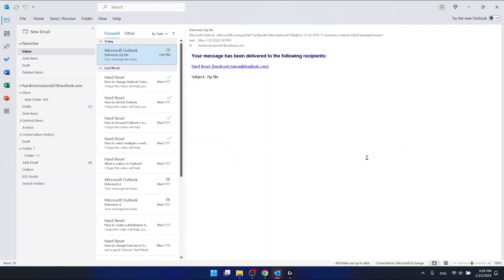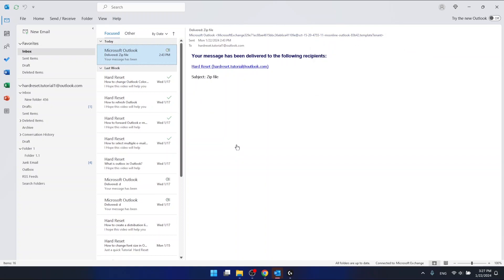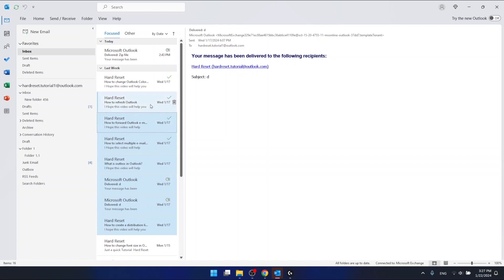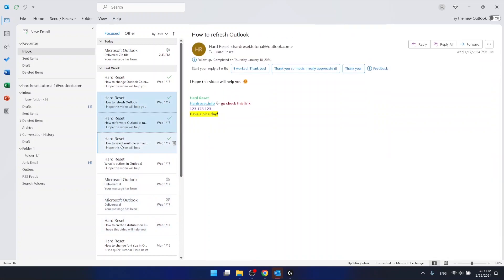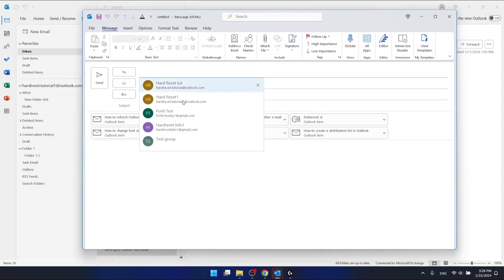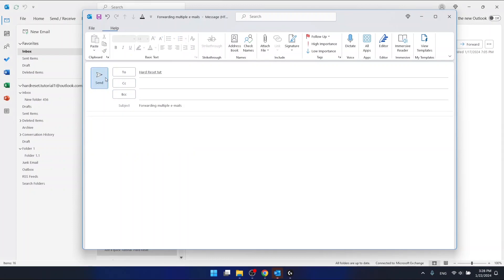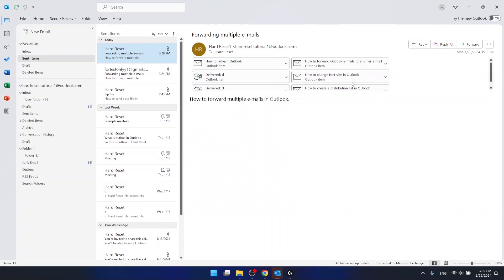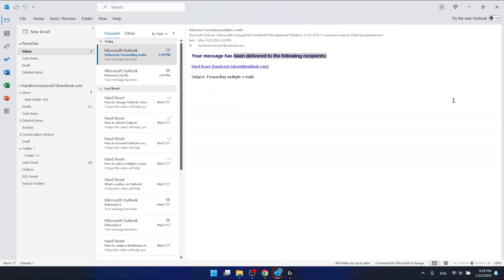How to Forward Multiple E-Mails in Microsoft Outlook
Find out more info about Microsoft Outlook:
Discover efficient ways to forward multiple emails in Microsoft Outlook with our comprehensive guide. Whether you're streamlining communication or sharing important information with others, forwarding multiple emails simultaneously can save you time and effort. Visit our YouTube channel if you want to know more about the Microsoft Outlook.

How to forward multiple e-mails in Microsoft Outlook? How to forward more than one e-mails on Microsoft Outlook? How to forward several e-mails in Microsoft Outlook?